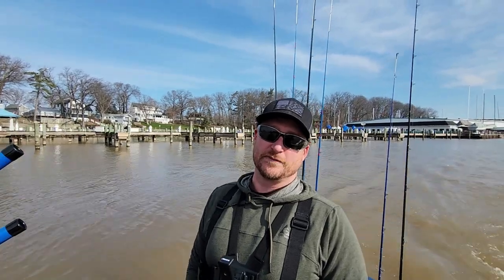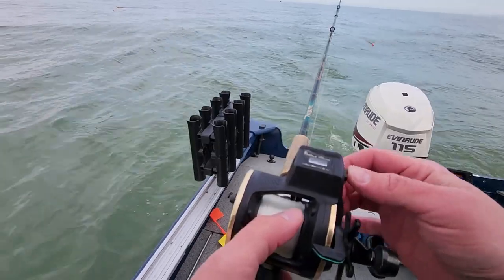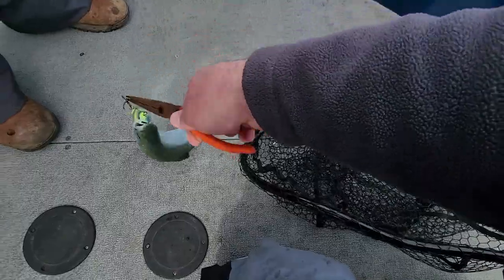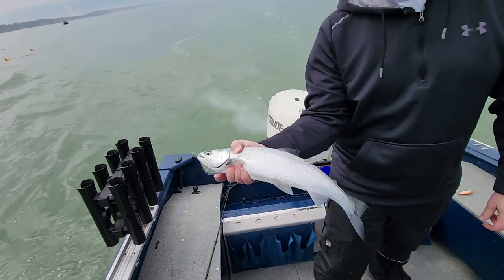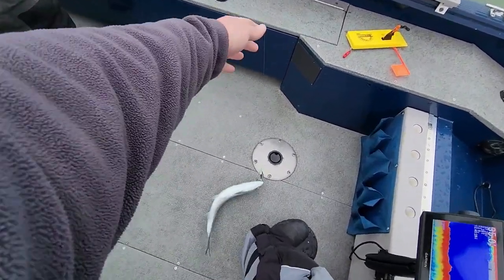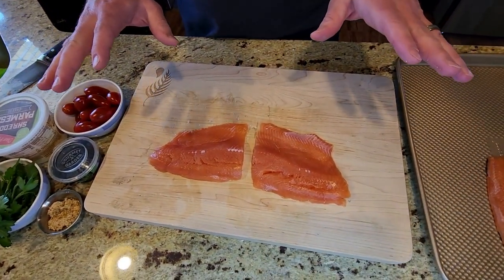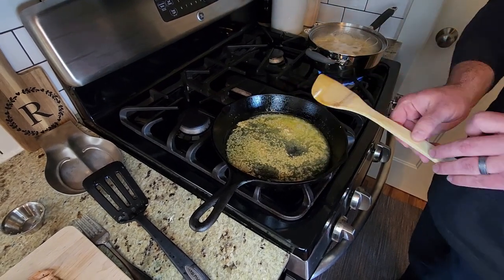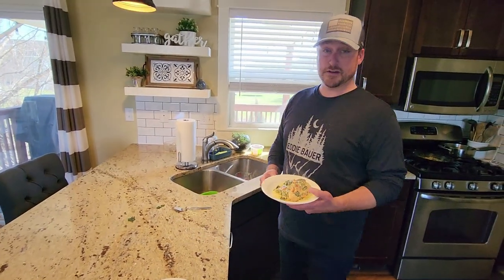Spring COHO Fishing 2023!!!...3 man limit in 2hrs (CATCH and COOK) Tuscan Salmon.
Spring COHO Fishing 2023 is on fire out of South Haven...We got a 3 man limit in 2hrs and it was absolute Pandemonium!!!  Finishing up with a restaurant quality Tuscan Salmon recipe that will blow your mind.